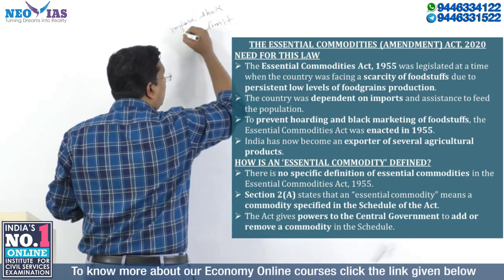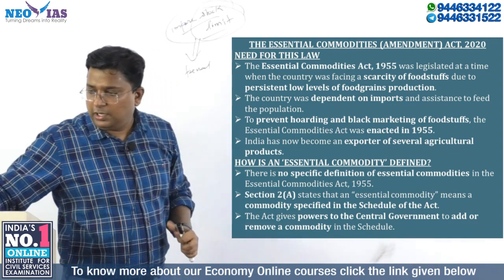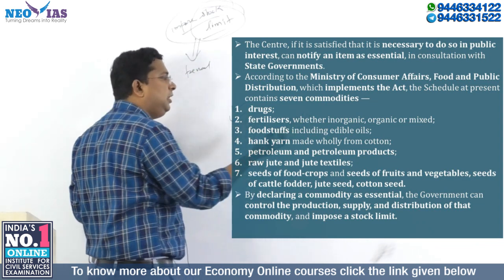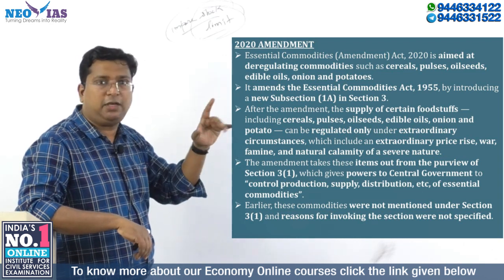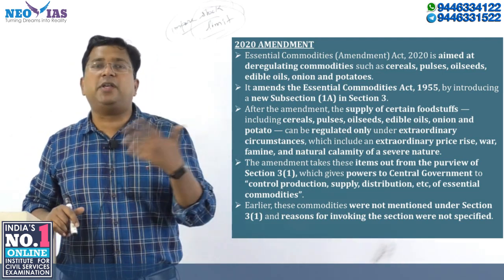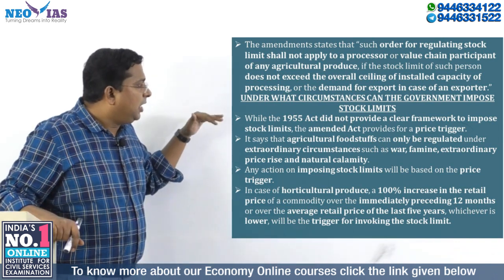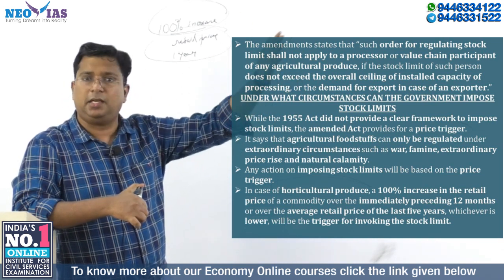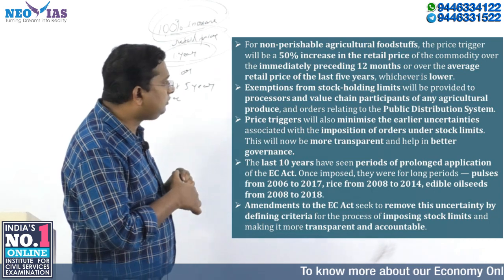ESSENTIAL COMMODITIES (AMENDMENT) ACT, 2020 | MAINS ECONOMY | NEO IAS